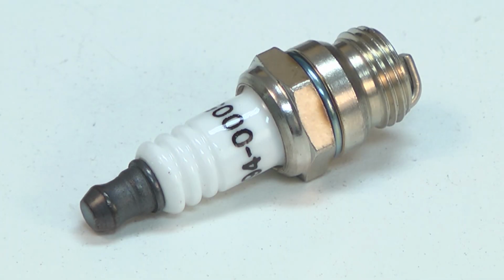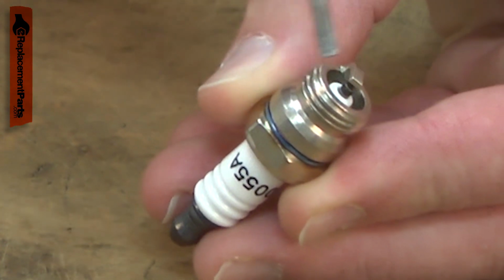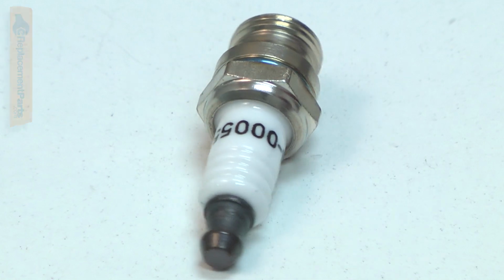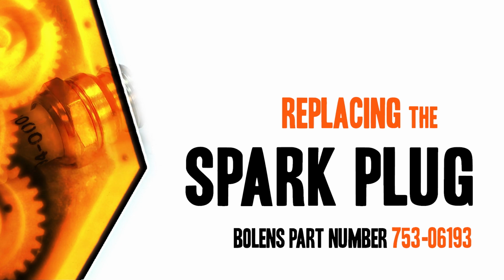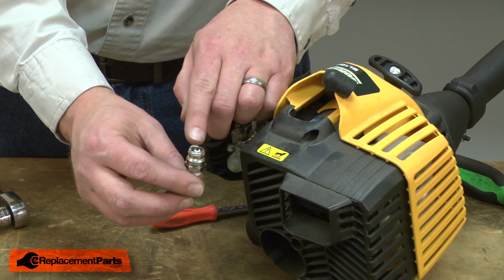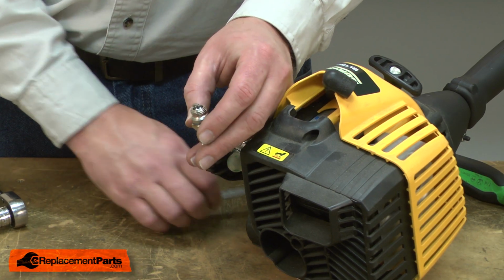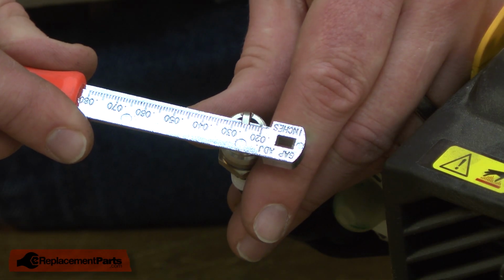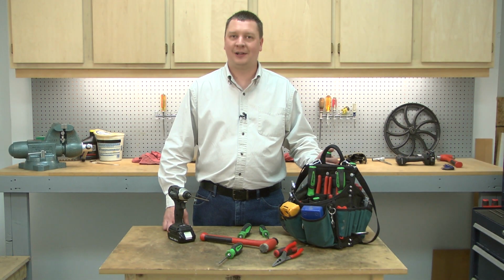Bolens Trimmer Repair - Replacing the Spark Plug (Bolens Part # 753-06193)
Do you need a replacement Spark Plug for your Trimmer? eReplacementParts.com has thousands of replacement parts for a variety of Power Tools, Outdoor Power Equipment, and Appliances. To purchase the part shown in this video (Part # 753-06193), click the link here:

The information in this video is specific to Troy-Bilt, Bolens, MTD, and Yard Man Trimmers. The replacement process for different brands may differ slightly from the one you see in this video. To find more Trimmer repair videos, check out our Lawn and Garden Equipment Repair playlist

If you need a replacement Spark Plug for a different model number Trimmer, simply enter your Trimmer’s model number on our homepage here:

Not sure where to find your model number? No problem. You can find tips for locating your Trimmer’s model number on our website here:

Replacing the Spark Plug can help solve the following issues you may be having with your Trimmer:
1. Won't Start
2. Hard to Start
3. No Spark

Here are a list of the tools required for this repair:
• Screwdriver
• Spark plug wrench
• Spark plug gapping tool

At eReplacementParts.com, we think that Fixing Things Makes Sense! That’s why we’re committed to providing you with high-quality parts quickly and easily, and helping you save time and money on your repair. We only sell Original Equipment Manufacturer (OEM) parts, so you know that the part you order will be compatible with your Trimmer. We also provide Same-Day shipping, so your manufacturer-approved part will arrive FAST!

For more info on our shipping or return policy, or to speak with a customer service representative, visit our